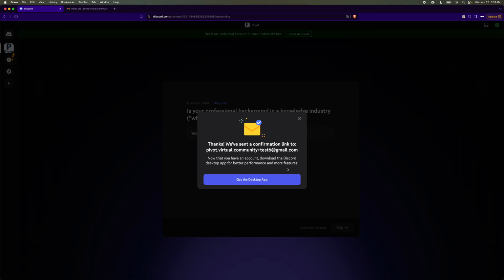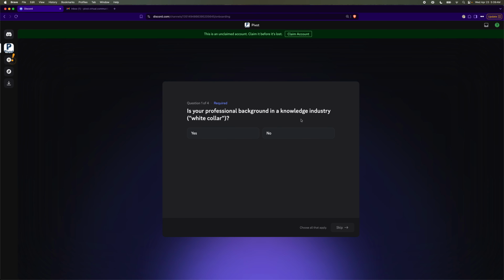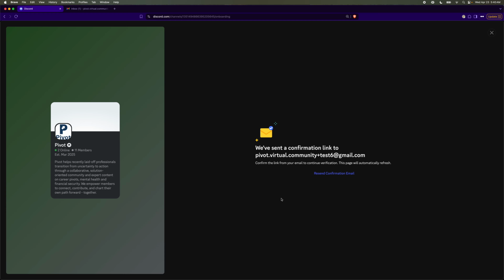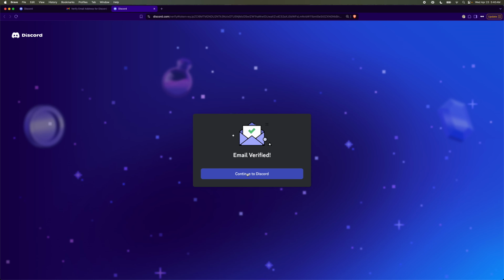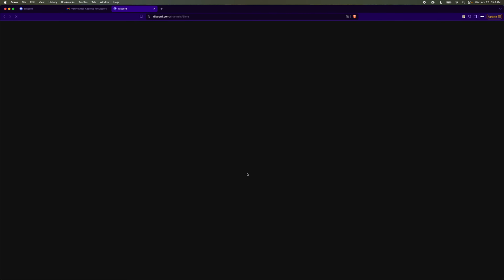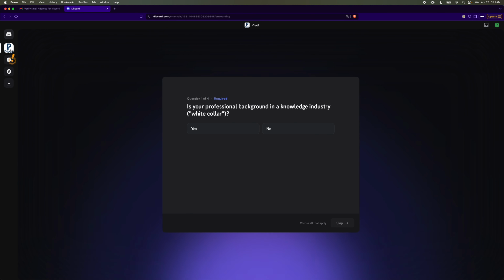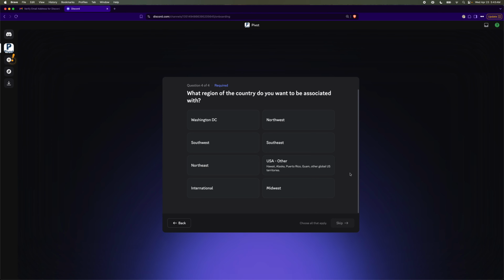1 - Signing Up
A quick walkthrough of how to join the Pivot Community hosted on Discord.